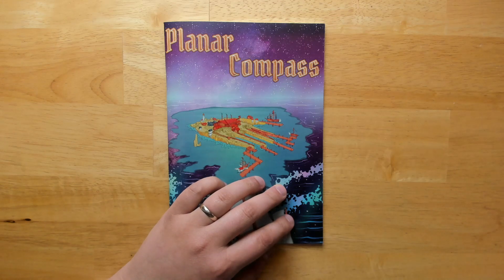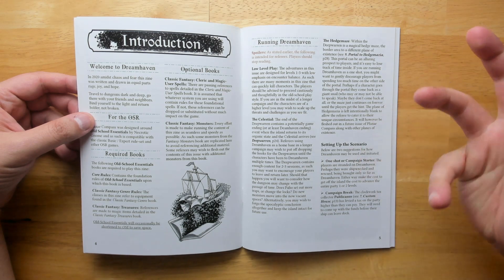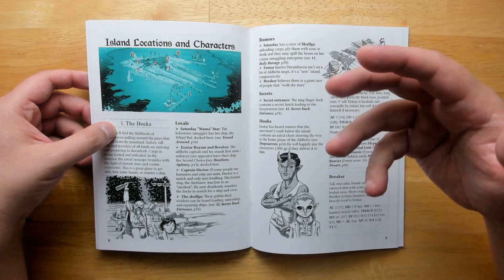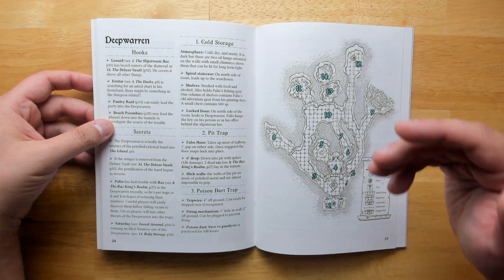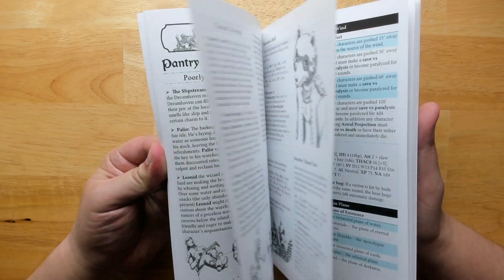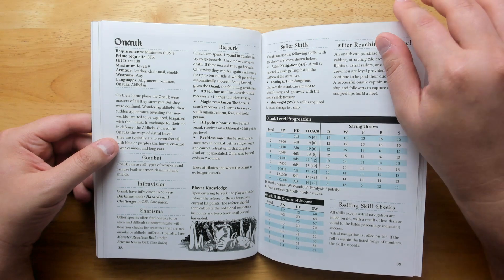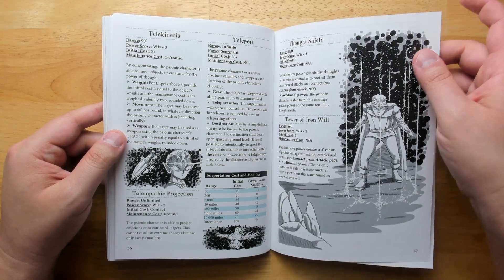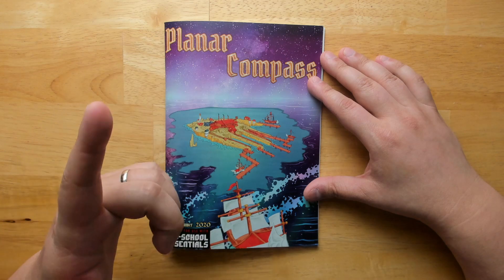Planar Compass #1: OSR DnD Zine Review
Correction: The art in this book was done by Chris Downey.
QUESTING KNIGHT PATRONS!
Older Cloud
Ivar Framnes
Paul Crosslin
Ken Parker
Bill Piper
Joshua Blair
Gianfranco Bux
Christian Lindke
Aaron Seymour
RollStats
Fil Kearney
John Case Tompkins
Minty
Dan Webb
Alex Dzuricky
That One Guy
Shannnon Lewis
Dwayne Boothe
Eric from Bloat Games
James Endres
Kieran Harcombe